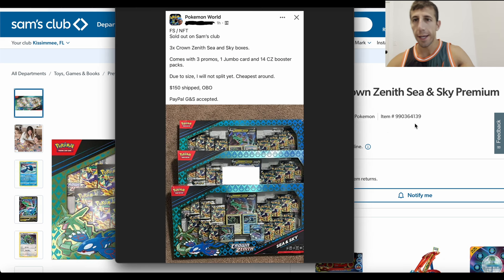DO NOT PAY OVER MSRP for the Sam's Club Exclusive Pokémon Crown Zenith Sea & Sky Premium Collection!